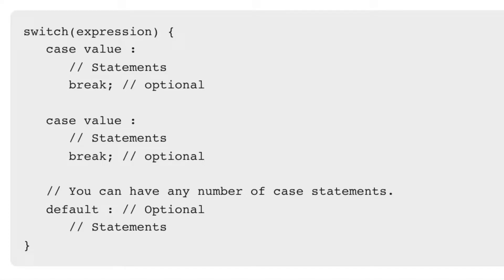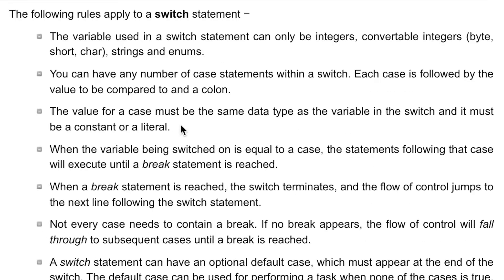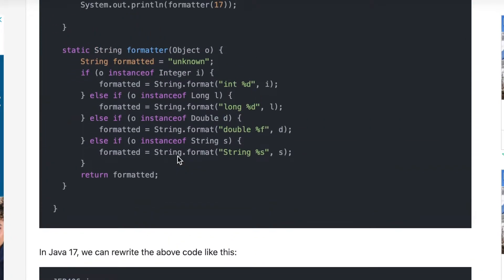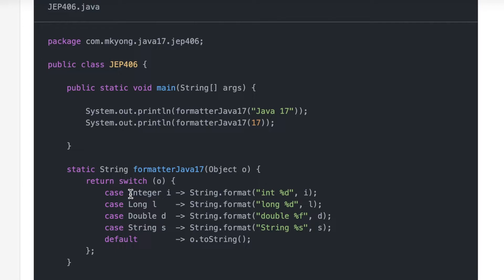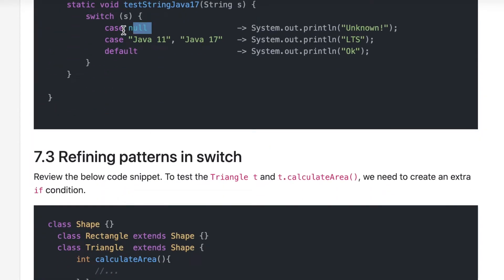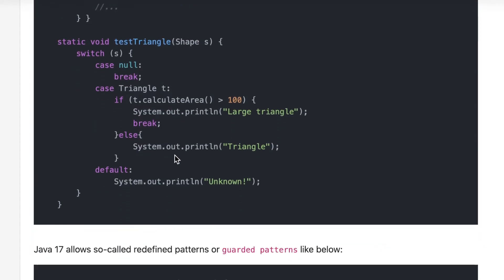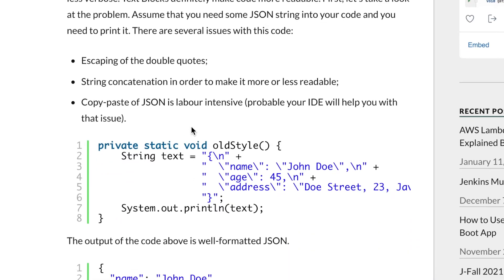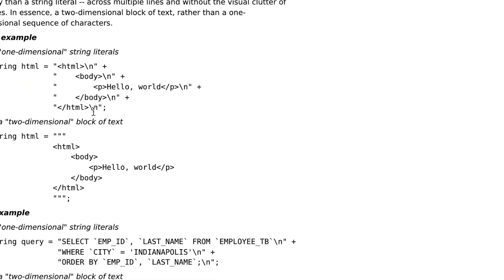Switch to java 17 for a better switch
One java 17 feature that You must know for a telephonic interview is java17's step towards pattern matching by enhancing pattern matching for switch expressions and statements. It reduces the boilerplate necessary to define those expressions and improves the expressiveness of the language. Let's see two examples of the new capabilities

In Short, You can use switch( on a Object or a Base object type ) {}

0:00 Switch to java 17 for java switch{}
1:00 switch on Object/Base Types support
3:00 Reminding Text Blocks